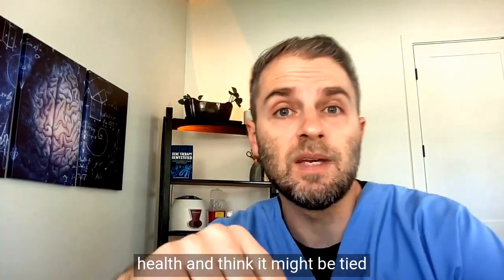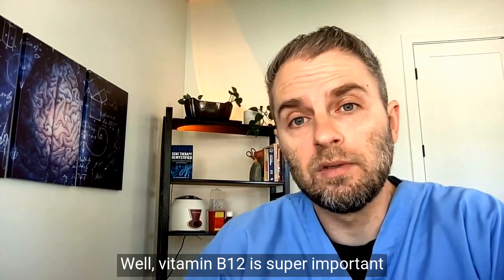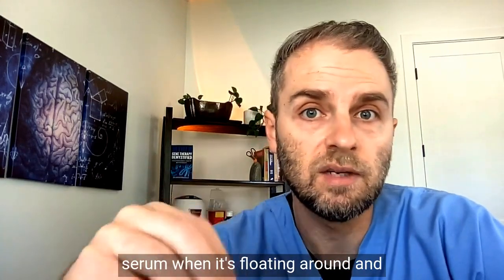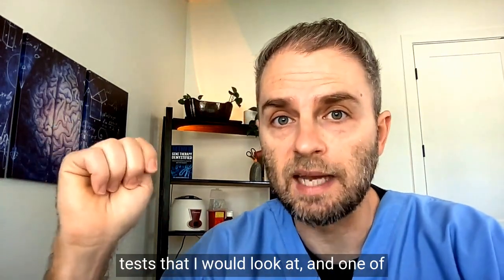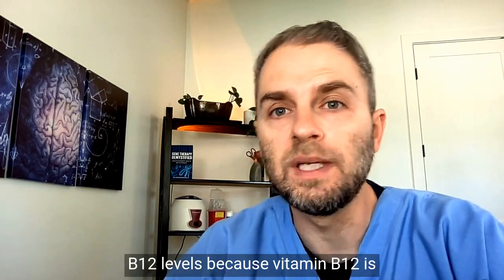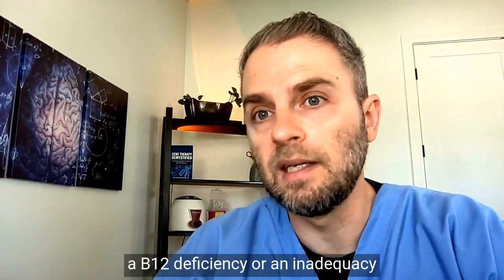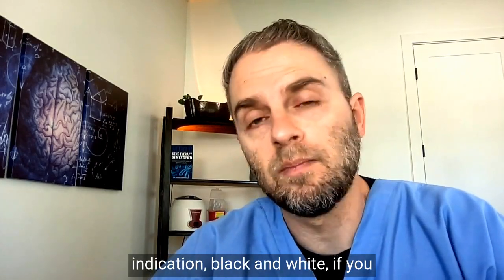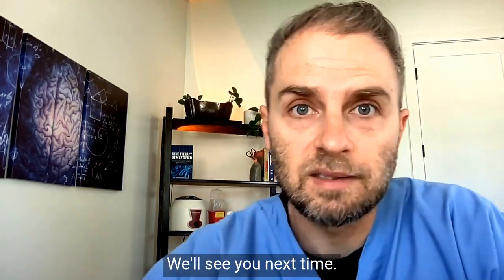Do You Have Enough Vitamin B12? The B12 Tests That Show You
Do you have problems with your health and think it might be tied in with B12 deficiency or excess? Are you looking to understand if you have the right amount of B12?

** B12 Book: Dont B12 Deficient (Amazon) **

More importantly, if your body and tissues are getting the right amount of B12. In this video, we're going to look specifically at this question and understand whether or not your body has the right amount of B12. We're going to look at a couple of different ways to test for B12. Obviously, we have the serum B12 test, homocysteine, methylmalonic acid, and even the MCV blood test. All these tests help inform and triangulate and understand whether or not your body has sufficient levels. So we're going to look at all those tests and how they inform us on whether or not your body has the right amount of B12.

00:00 Introduction to Vitamin B12: Importance and Testing
01:45 Understanding Serum Vitamin B12 Test
02:56 Exploring Additional Tests: MCV, Homocysteine, and Methylmalonic Acid
04:15 The Reliability of Methylmalonic Acid Test for B12 Levels
06:46 Summary and Further Resources

So how do you know if you have the right amount of B12? Well, B12 is super important for the human body, and there are a lot of deficiencies in B12. Or another way, how do you know if your body has the right amount or a sufficient amount of B12?

So what we're going to be covering here is more so the testing and analysis of B12 via blood work and not so much the symptom patterns and things like that that you might suspect when you have a B12 deficiency or insufficiency.
So the simplest way to test for your B12 or understand what your B12 levels are in your body is to do a serum B12 test. So the serum test is a simple blood test that you get for; it just says B12, and it's a reliable indicator when your levels show out low. So typically, a low level is going to be somewhere around 300 nanograms per deciliter, but even if it's less than 500, it may be suggesting that you have insufficient levels or your body actually does need more B12. And this is because sometimes B12 gets bound up in the blood or in the serum when it's floating around, and it's not able to get into the cells or into the tissues where it's needed. This can lead to a level that actually looks okay or looks normal, but inside the cells, it's actually not in sufficient quantities. And there are actually studies looking at this, showing that some people even have 700, 800 nanograms per deciliter, but their intracellular B12 is actually low. So what other tests can we use or rely on to give us an indication that we need more B12?
Well, there are actually three different tests that I would look at, and one of them is called the MCV blood test. The other is called homocysteine, and then the last one, which we're going to spend the most amount of time on, is called methylmalonic acid. The first two, the MCV and homocysteine, I've spent a lot of time on in other videos.
And I'll just briefly mention them here. MCV stands for mean corpuscular volume, and it's basically the size of the red blood cells. And I discussed this in this video here. But the level of MCV does go up when you're deficient in either B12 or folate. Both of these nutrients are needed in some capacity in order to make DNA base pairs. When that happens, the cells get stuck in the larger phase, and they're not able to divide efficiently through mitosis. When they're not able to divide efficiently, they get released earlier in this larger stage. When you do your CBC blood test, you'll see a high or high normal MCV level. Similarly, an elevated homocysteine can also be indicative of a deficiency or inadequacy of B12 or folate. And you can find more details on this kind of testing and elevated homocysteine in this video here. But what are you going to do when you want to know for sure if it's the B12 or the folate?
Well, one option is to look at methylmalonic acid. Methylmalonic acid is derived from Methylmalonyl CoA, and it's an intermediate in the breakdown of certain amino acids, as well as odd-chain fatty acids. And basically, this conversion is catalyzed by an enzyme called methylmalonyl CoA mutase, often referred to as MUT. So, this methylmalonic acid test is a more functional analysis of your B12 levels because B12 is essential for the proper functioning of this methylmalonyl CoA enzyme. B12 works as a cofactor for this enzyme, allowing the conversion of methylmalonyl CoA to succinyl CoA in the absence of adequate B12.